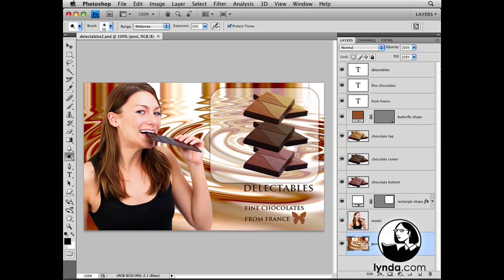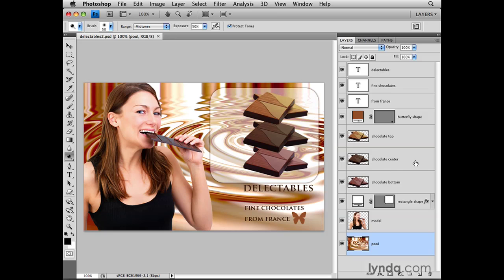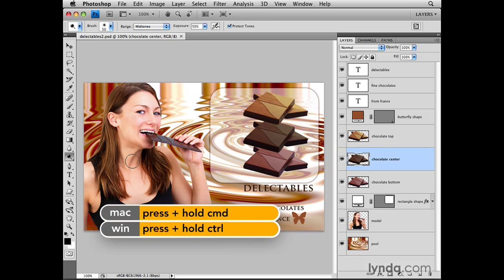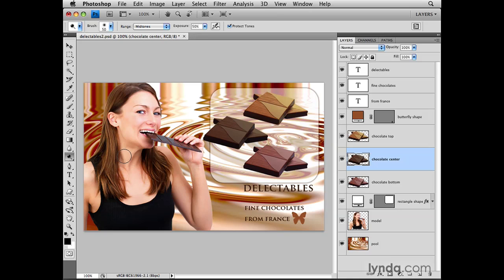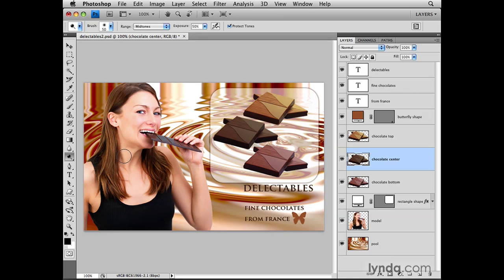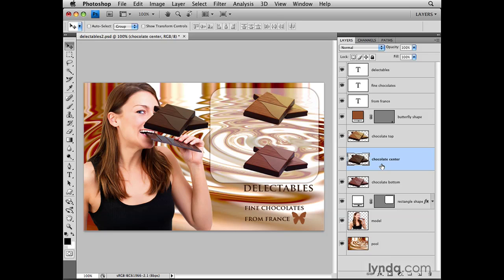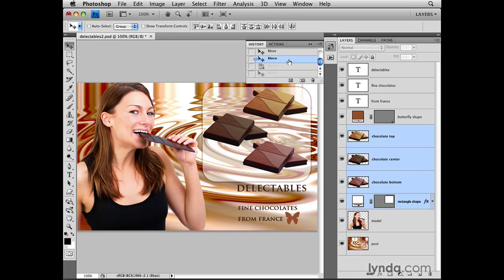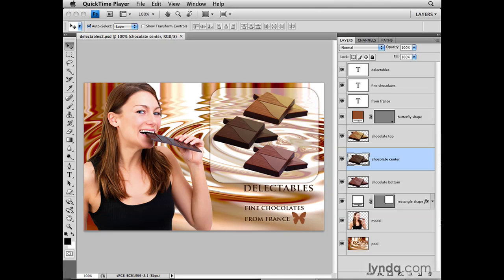Photoshop Tutorial - Selecting and moving a layer